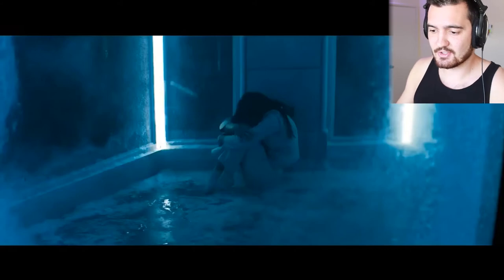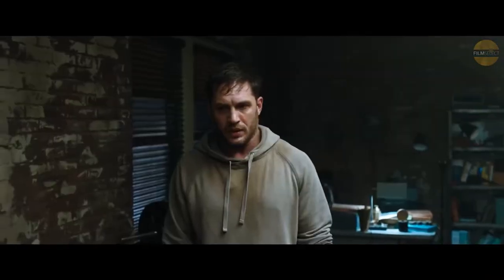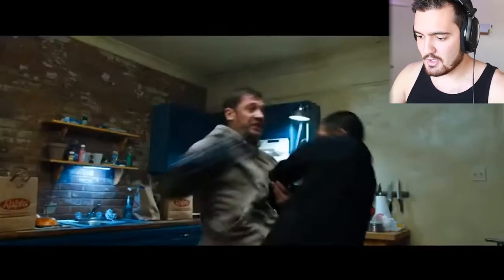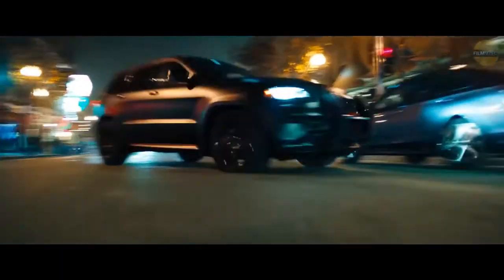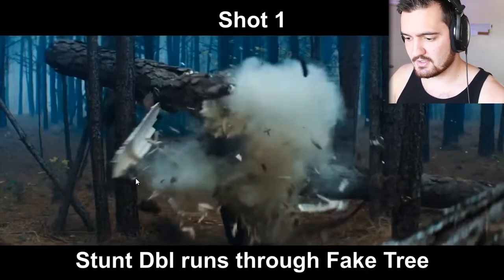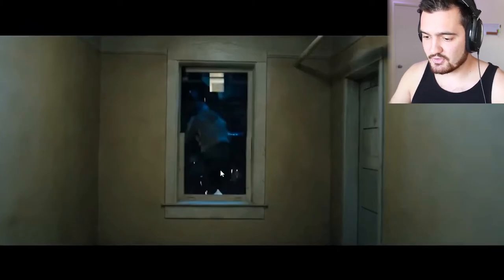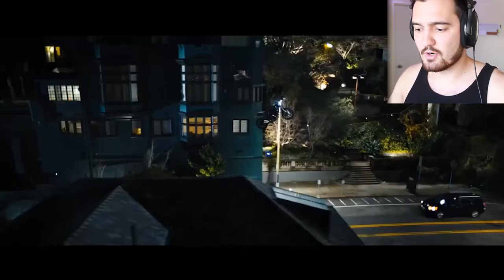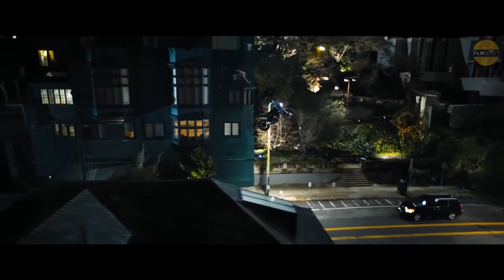Stunt Man breaks down VENOM trailer stunts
Venom Movie Stunts get explained in this STUNT BREAKDOWN by a professional Stuntman Rustic Bodomov! Venom Trailer

Let me know if you want another action movie or action trailer stunts breakdown!

My name is Rustic Bodomov and I'm a professional Hollywood stuntman of 7 years. I create action, comedy, fitness, filmmaking, and stunt videos and tutorials! IMDB

The filmmakers behind the new VENOM Marvel film are very smart, and they look like they work well with their stunt coordinators! It's really refreshing to see action design done well on this level.

Also, I was very surprised by the amount of legendary stutnmen and stunt women on the crew, when I checked out their IMDB!

Song: "Machinima Sound" by Ephemereal Reign